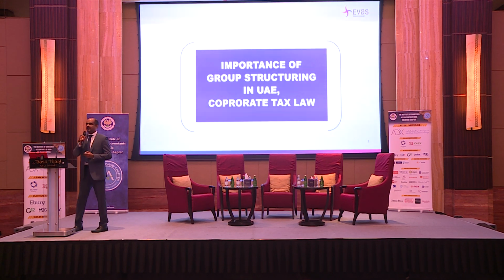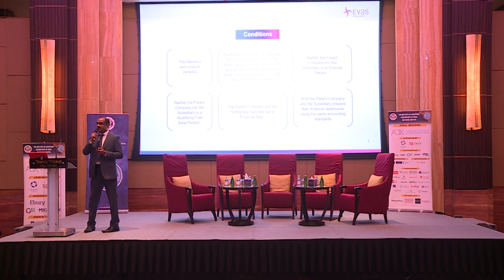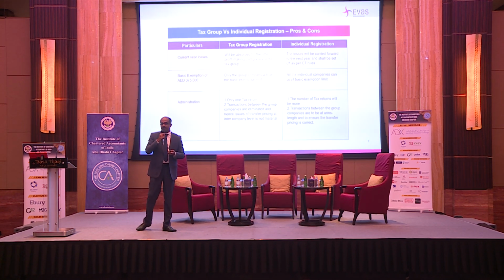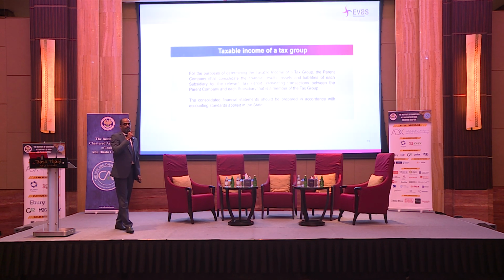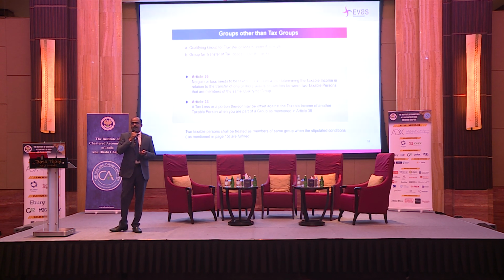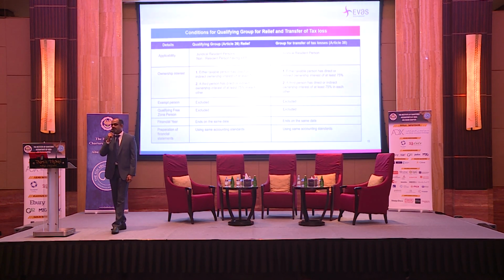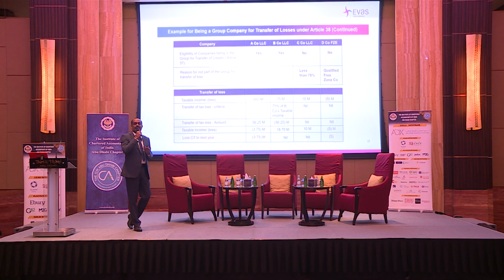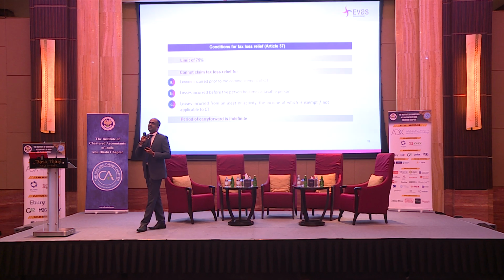Demystifying Tax Group & Tax Losses: Impacts & Expert Recommendations by CA Vijay Mohan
📽️ Corporate Tax UAE Decoded - Abu Dhabi Edition - Seminar Highlights

Relive the insightful moments from our recent seminar ''Corporate Tax UAE Decoded - Abu Dhabi Edition" hosted by the @icaiauh jointly with @khaleejtimes. Explore expert presentations, engaging panel discussions, and valuable insights into the world of Corporate Tax in UAE.

🌐 Event Details:
🗓️ Date: 26th Aug 2023
🏢 Venue: Dusit Thani Abu Dhabi

This video covers presentation on Demystifying Tax Group & Tax Losses: Impacts & Expert Recommendations by CA Vijaya Mohan, Managing Partner at @evasinternational. It serves as a knowledge repository for all professionals interested in Corporate Tax in UAE. Don't miss out on the chance to expand your understanding and stay updated with the latest industry trends.